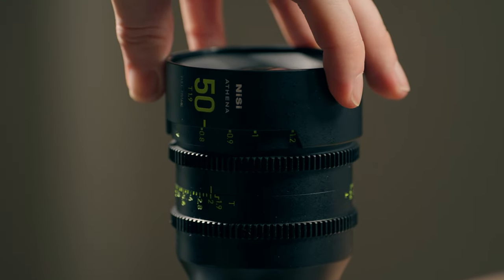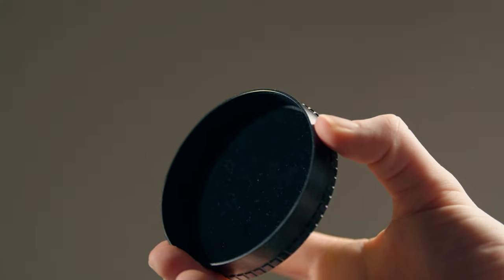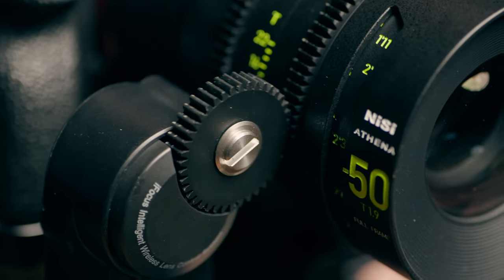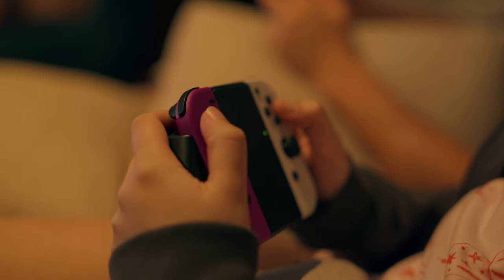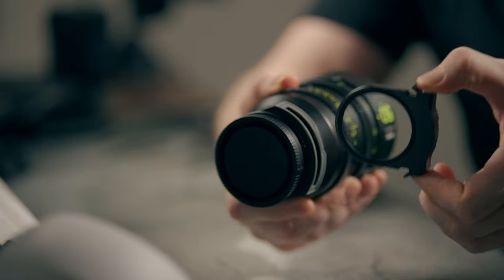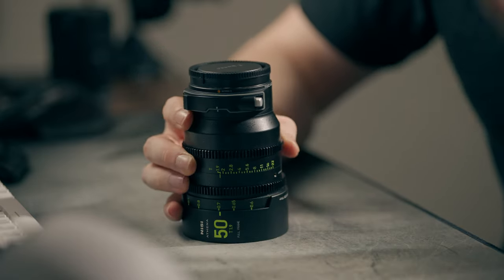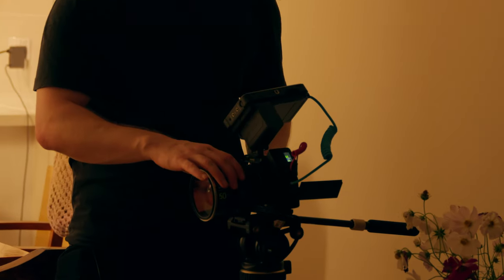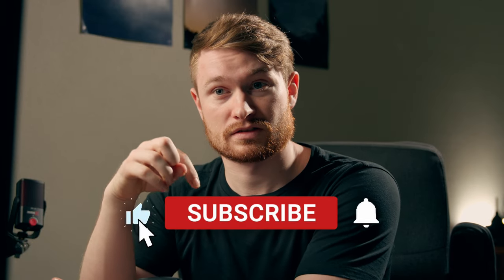These Cinema Lenses Are Taking Over | Nisi Athena 50mm Review